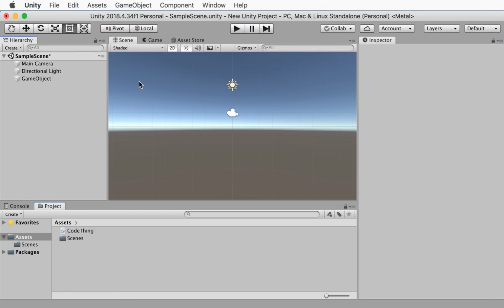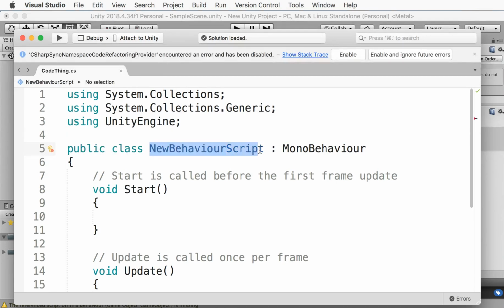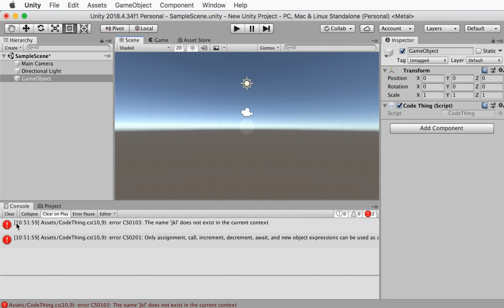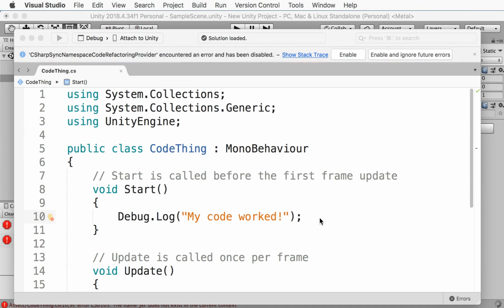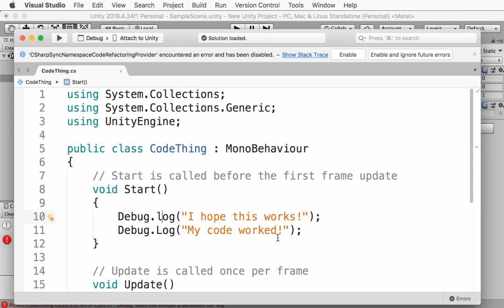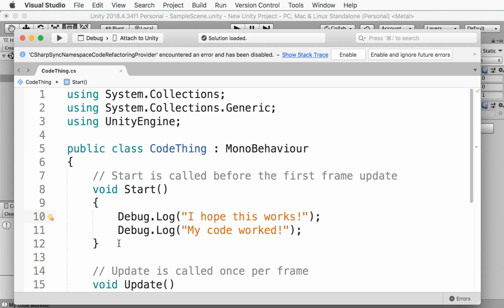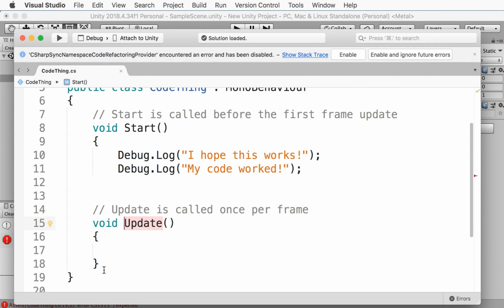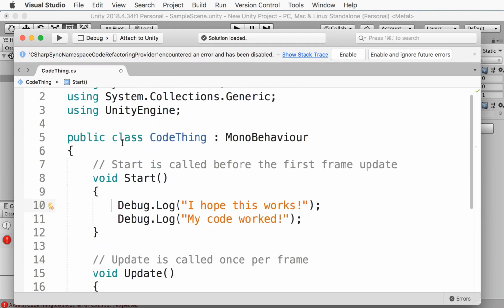How To Read Error Codes In Unity (for beginners)